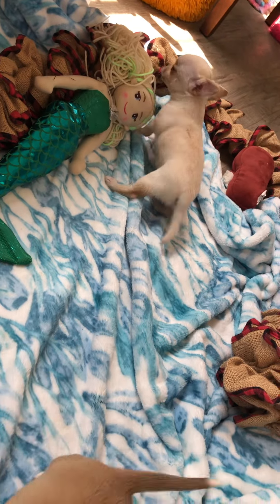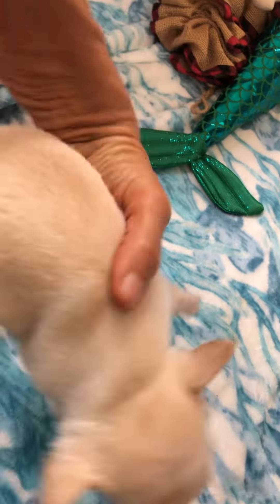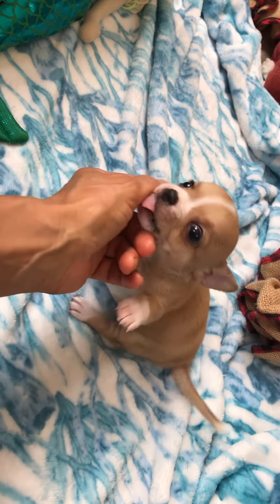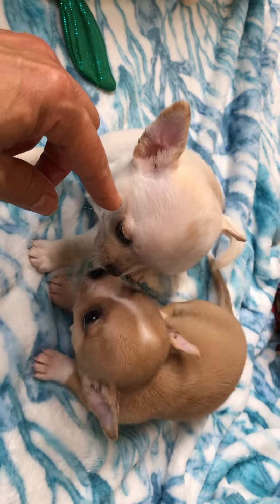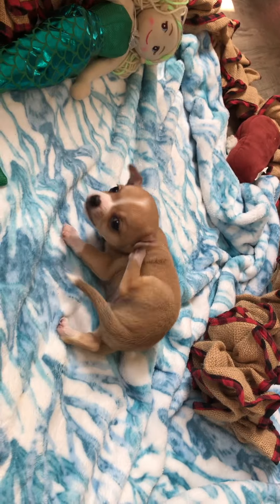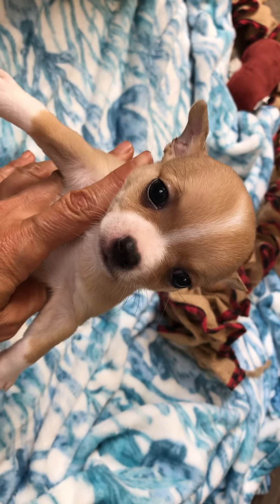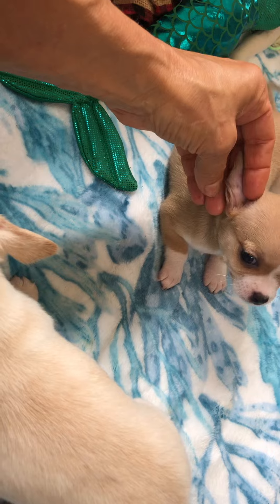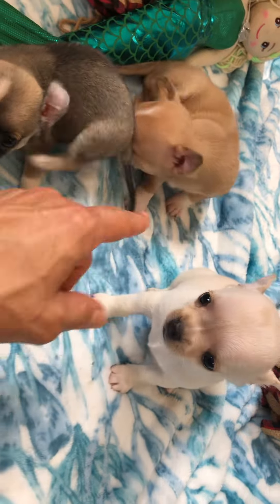6 week old chihuahua puppies short coats